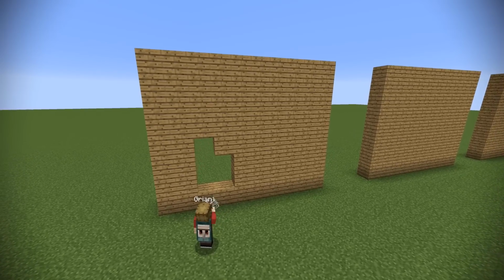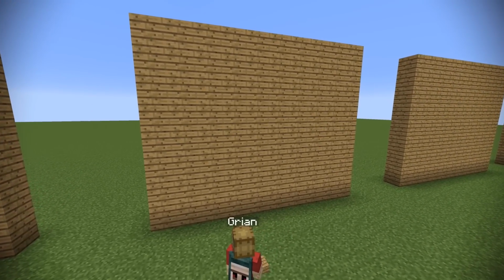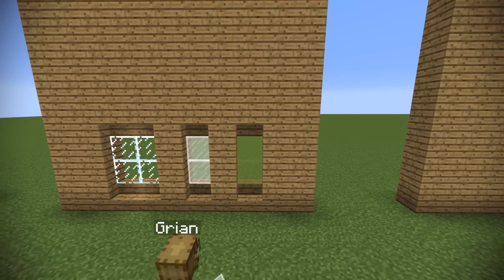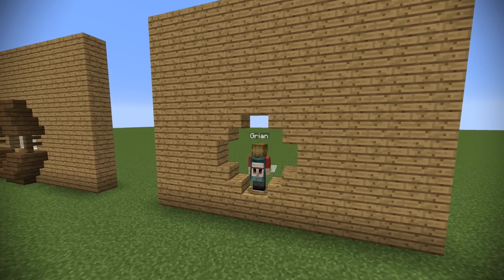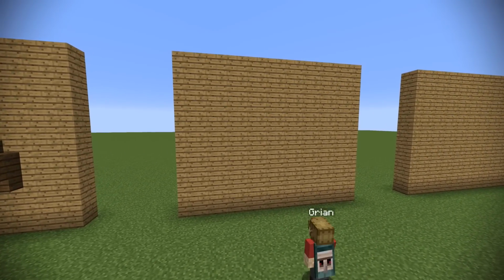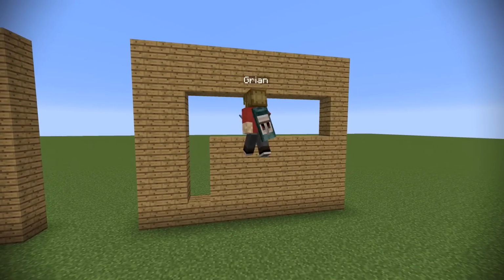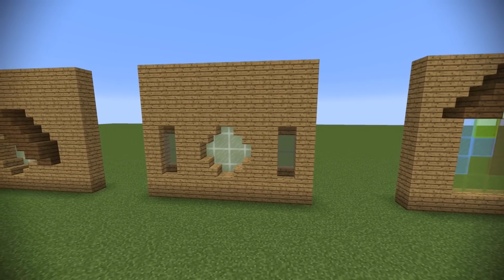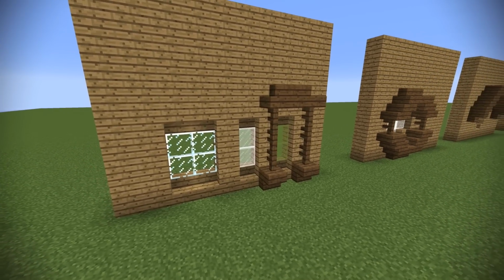Build School: Windows!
Another video suggestion that I have done for you all, this time: windows!

Windows are really easy to get your head around, so here is just a few tips and tricks for you to learn and before you know it your minecraft house will be lookin' fine!

Good luck and as always leave your suggestions for the next video :)

-Uncle Grolan

I use the Replay mod for my fancy camera work please support them: Replaymod.com